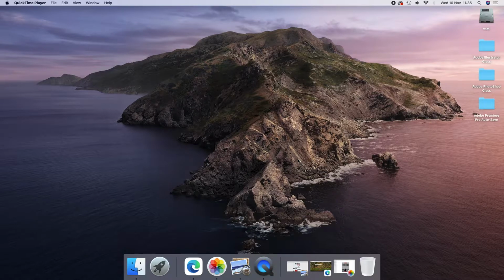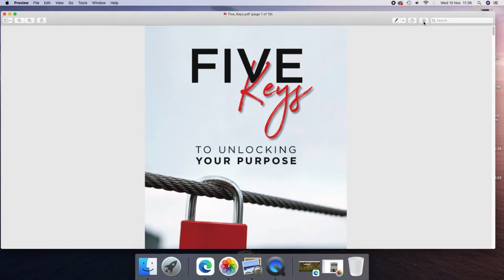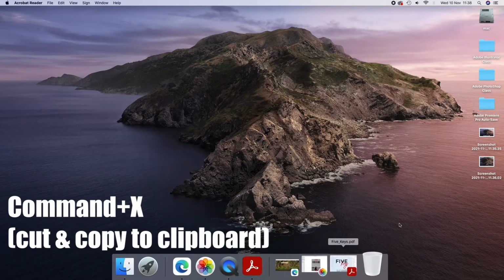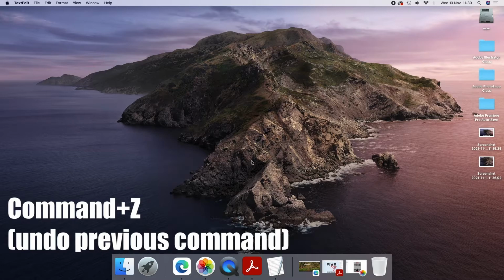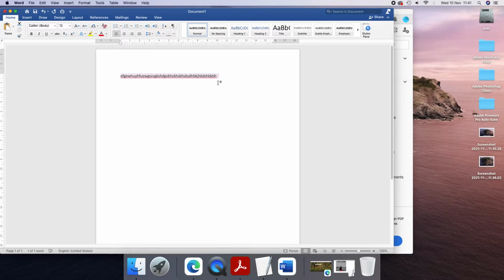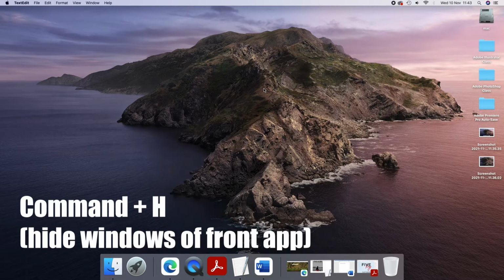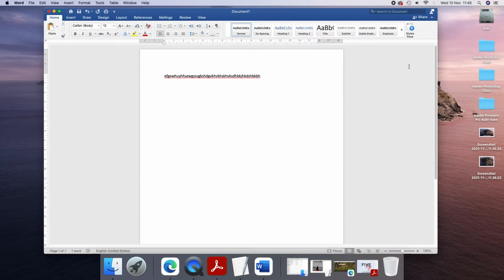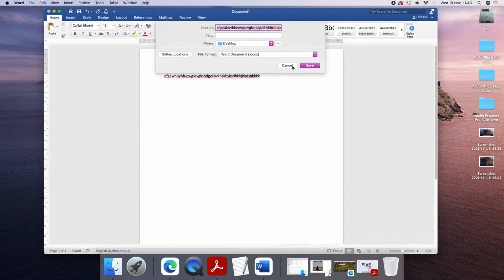20 Best Mac Keyboard Shortcuts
Learn how to save documents, take screenshots, print and more with these quick and easy MacOs keyboard shortcuts. I will give you 20 great keyboard shortcuts to make your Mac usage more productive.

Please note that these only Work on Mac and not Windows.